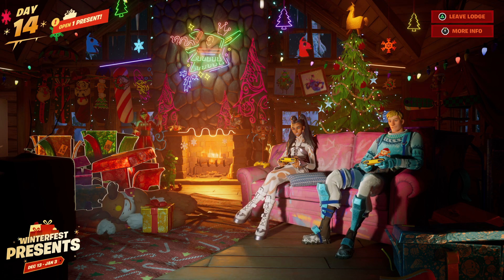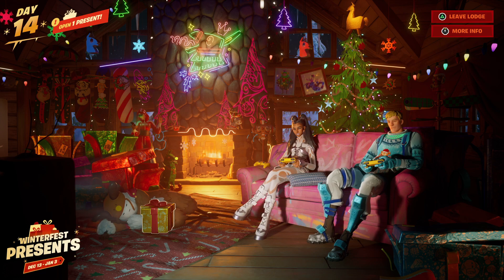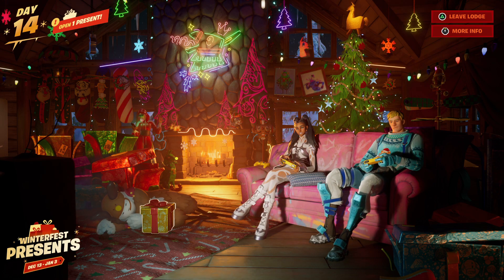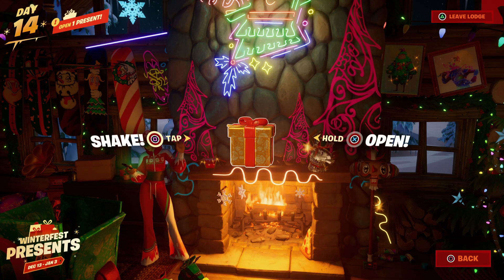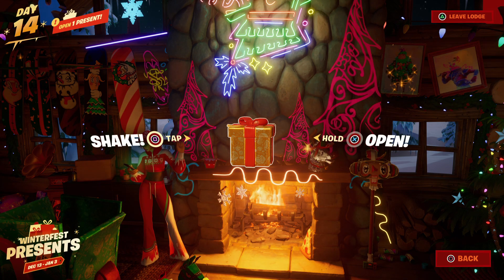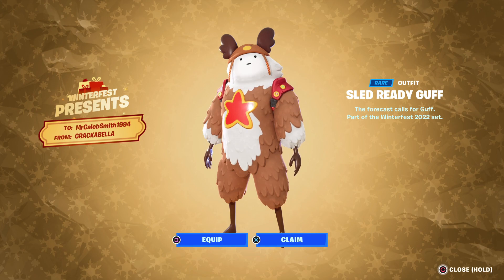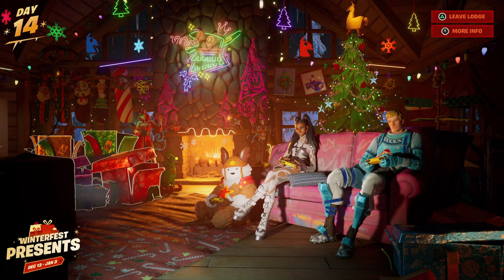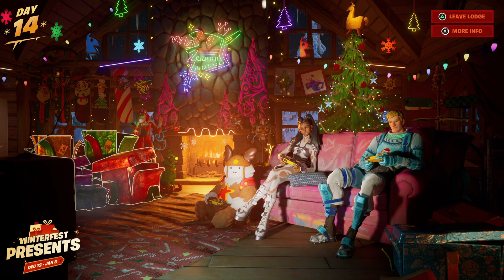Fortnite Winterfest Day 14